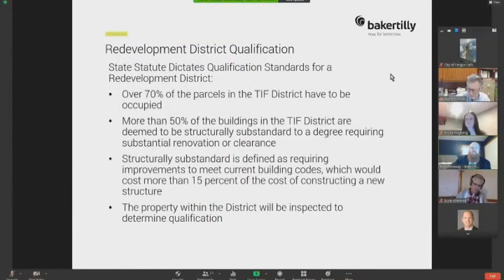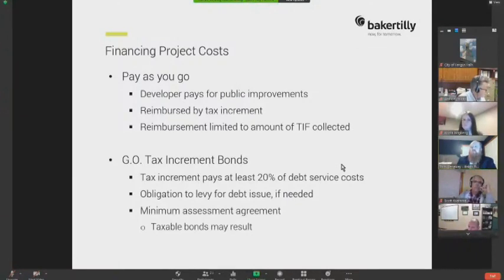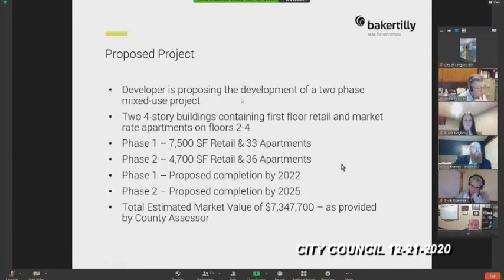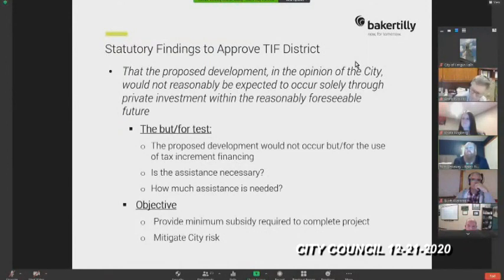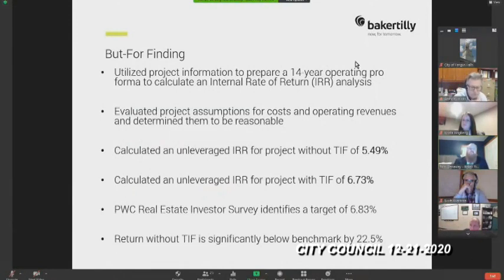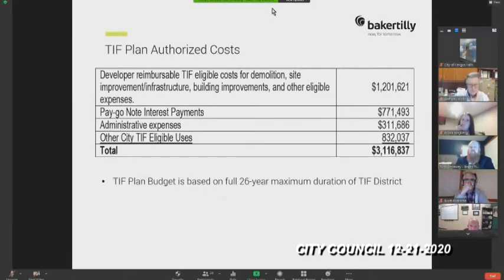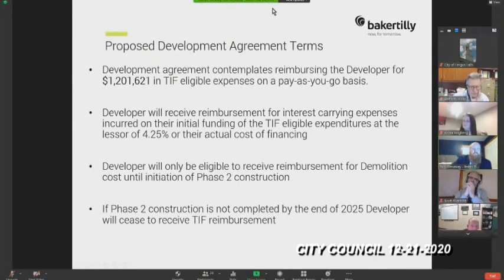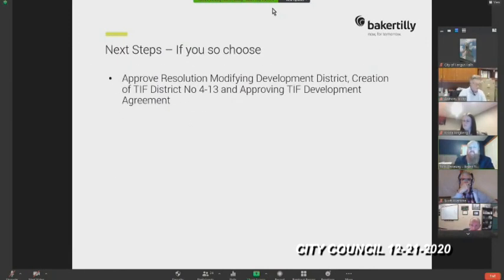Fergus Falls MN City Council Meeting 12-22-2020